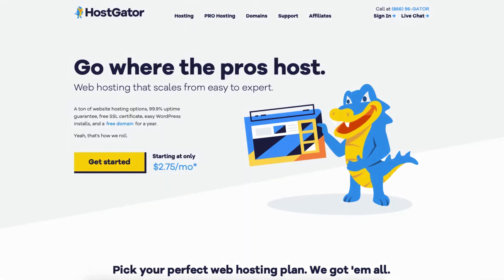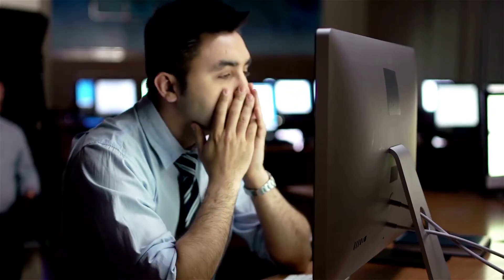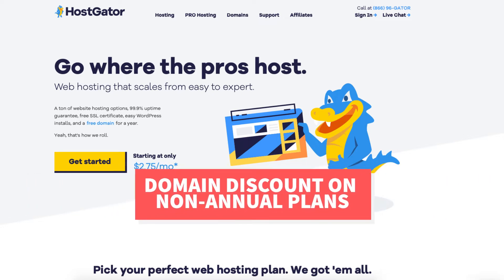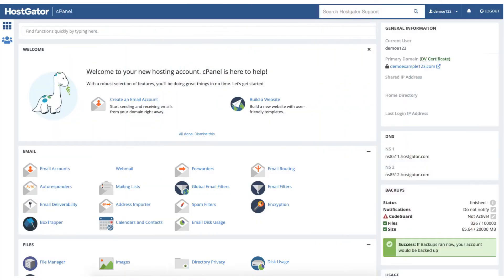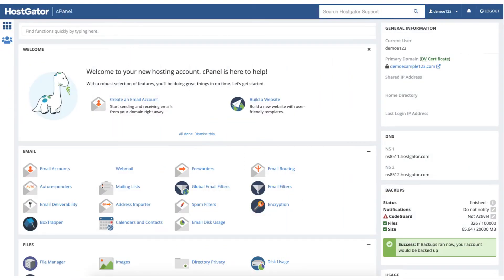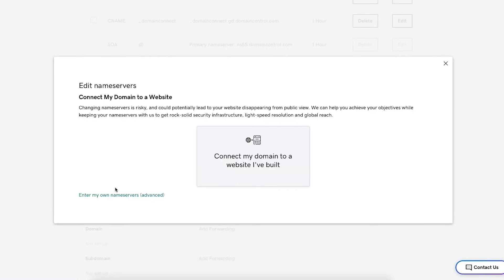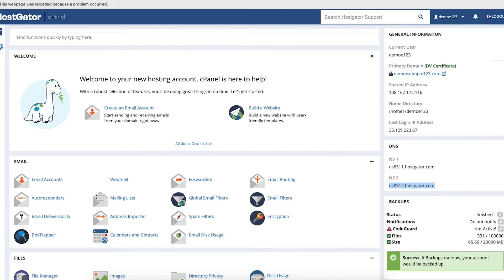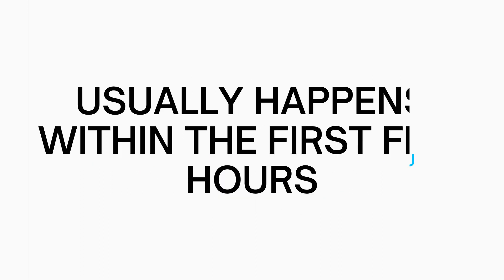How To Point GoDaddy Domain Name To Hostgator Hosting 🔥 (UPDATED Tutorial!)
In this video, we go over how to point GoDaddy domain to Hostgator. Pointing GoDaddy domain to Hostgator hosting is quick and easy. We also go over what to do if your domain name isn't working right away when you finish pointing your GoDaddy domain name to Hostgator hosting.

To point your GoDaddy domain to Hostgator login to the Hostgator cPanel. Over on the right-hand side, you'll see a DNS section. You'll see your Hostgator nameservers being listed here. Login to GoDaddy. From the GoDaddy dashboard click the domains tab in the left-side menu. On this page click the manage DNS button.  On the next page, scroll down to the Nameservers section and click the change button. Click the enter my own nameservers (advanced) link. It'll now pull up the edit nameservers page where you can input the Hostgator nameservers where it says Nameserver 1 and Nameserver 2. Just copy and paste the Hostgator NS 1 nameserver and put in where it says Nameserver 1 in GoDaddy. Copy the Hostgator NS 2 nameserver and put it in where it says Nameserver 2 in GoDaddy. Click the save button to complete pointing your GoDaddy domain name to Hostgator hosting.

Something to keep in mind is if your domain isn't showing up immediately it can take up to 48 hours for your Namecheap domain to point to Hostgator hosting. Usually, it shows within the first few hours.